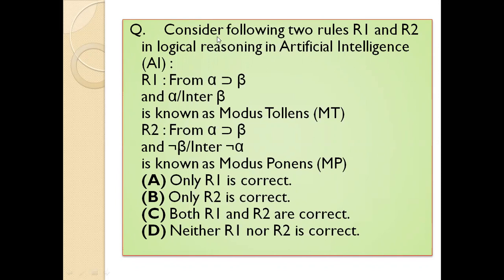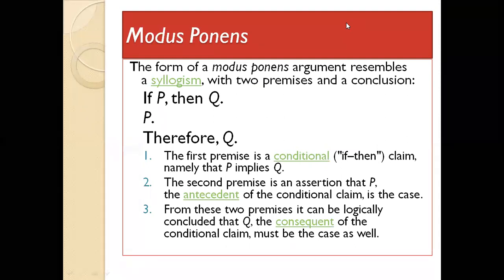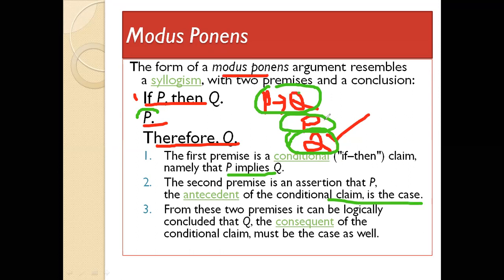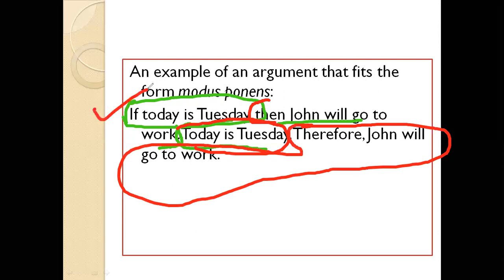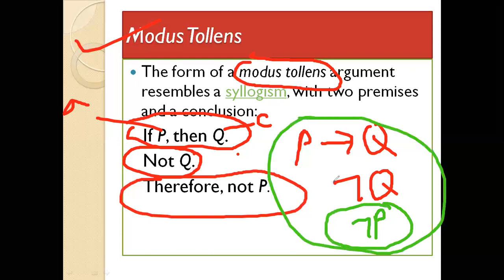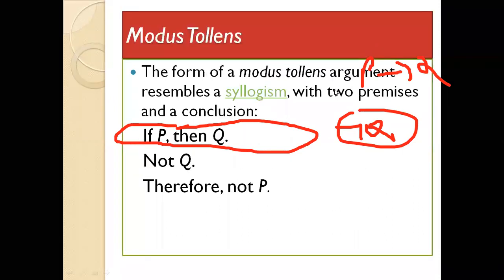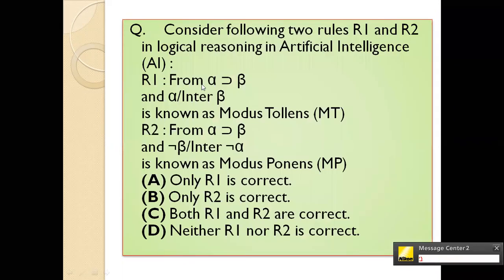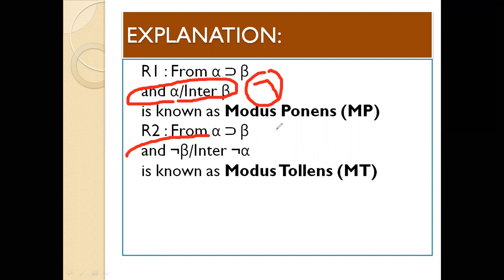MCQ ON ARTIFICIAL INTELLIGENCE|NTA NET COMPUTER SCIENCE|LECTURE-4|Modus Ponens|Modus Tollens